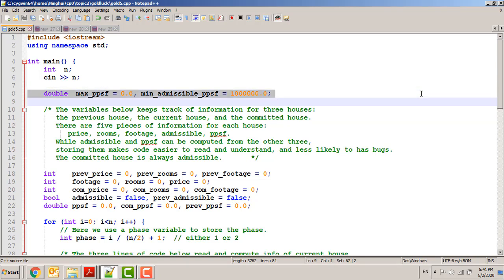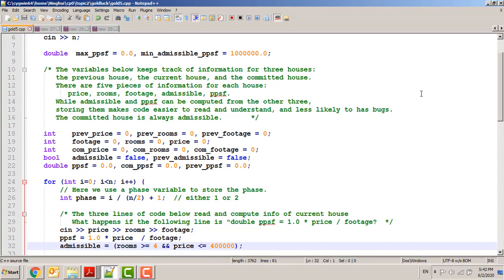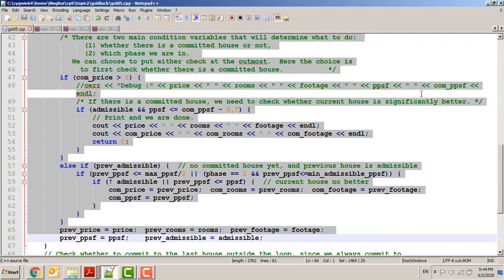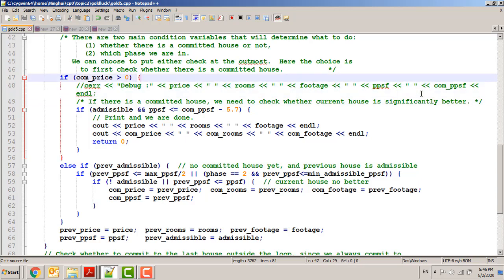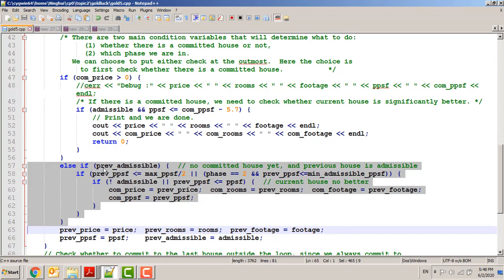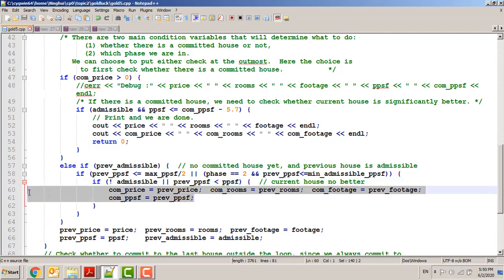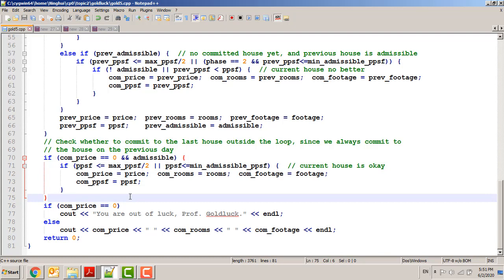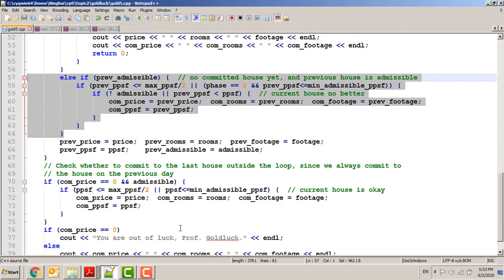CP0 Topic 2: Video 8: Goldluck V (Part 2)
8th and last video of CP0 Topic 2
Went through code for solving Professor Goldluck's house V